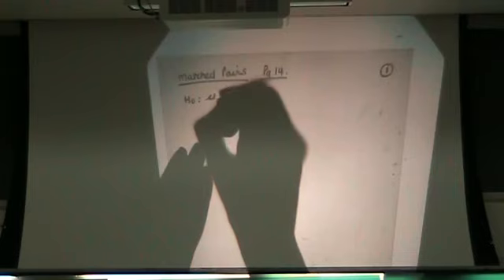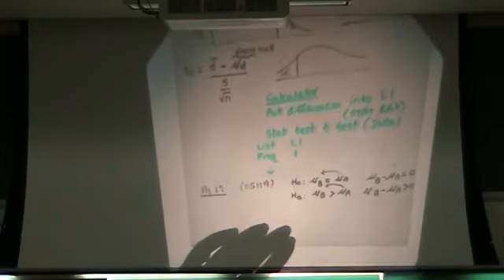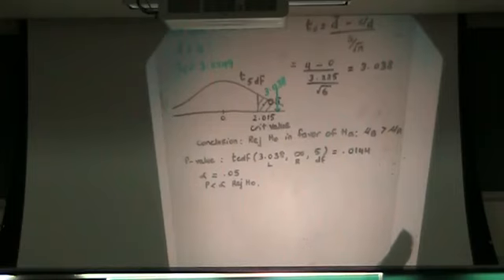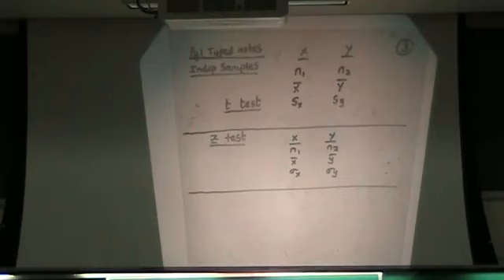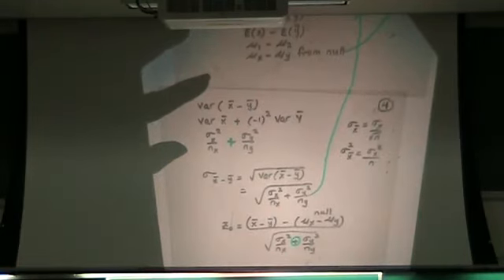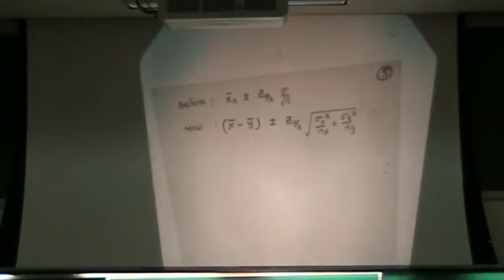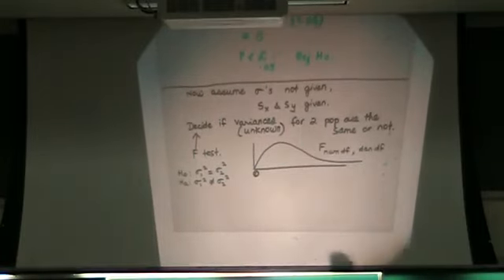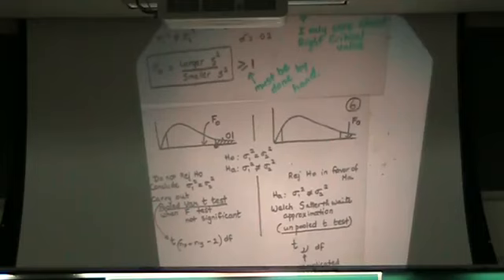Matched Pairs and F-test part 1